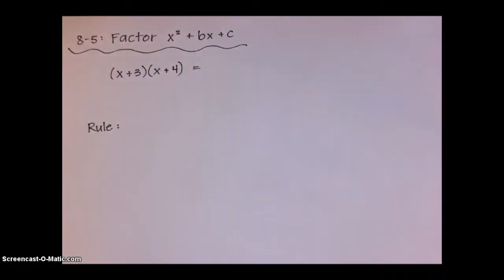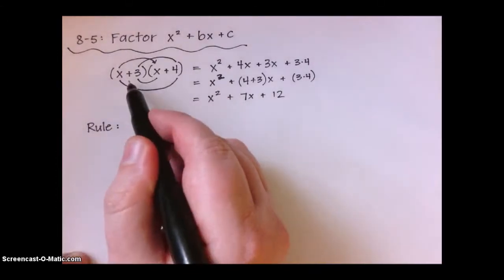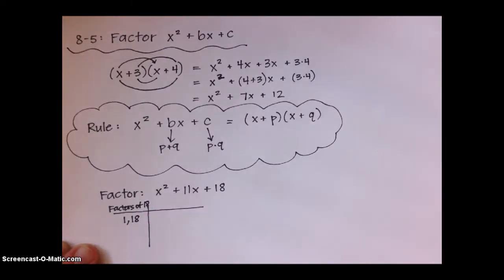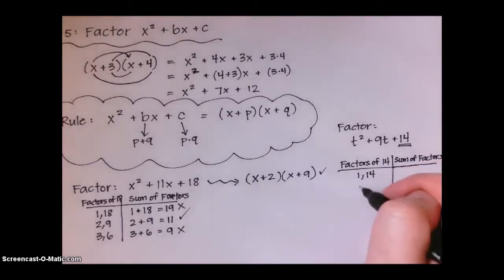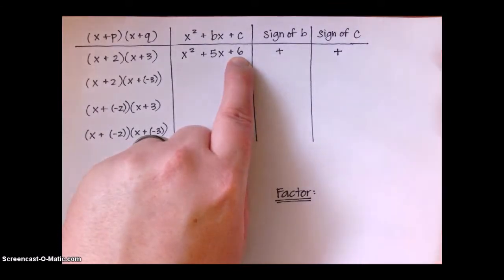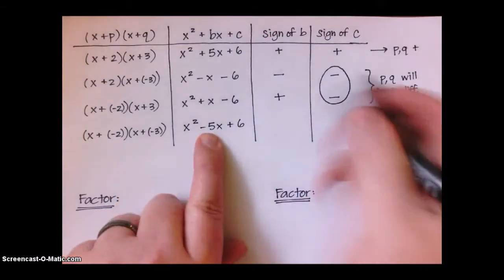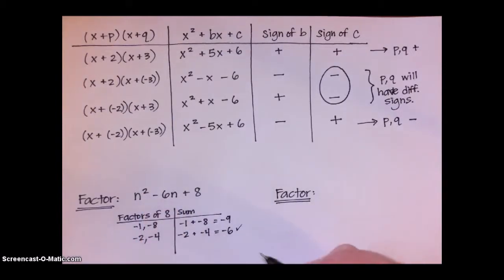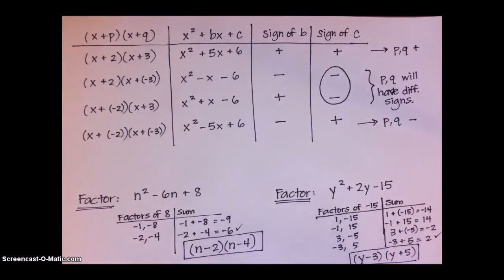Algebra 8-5: Factoring Trinomials